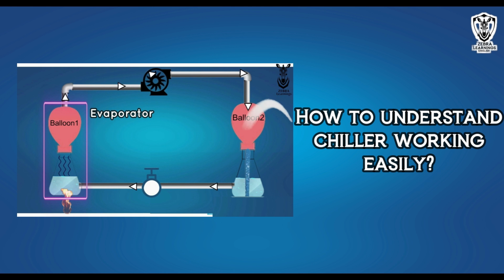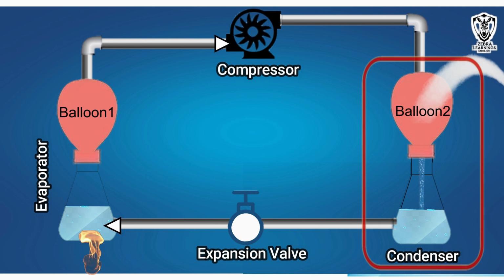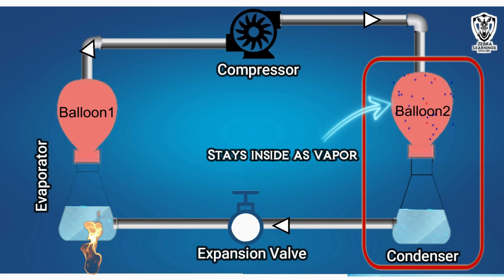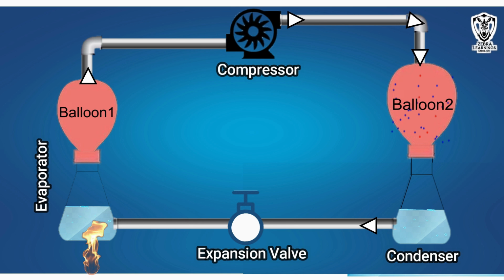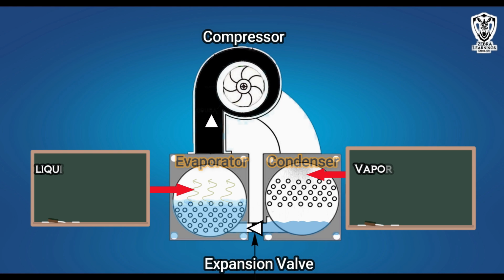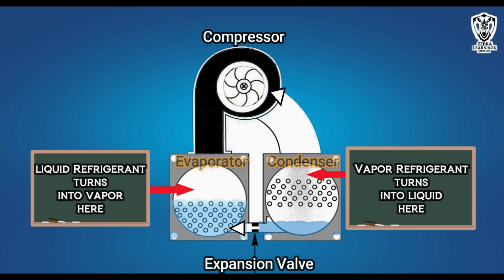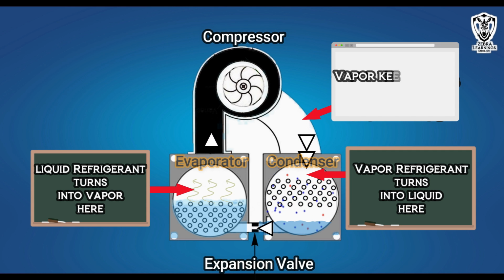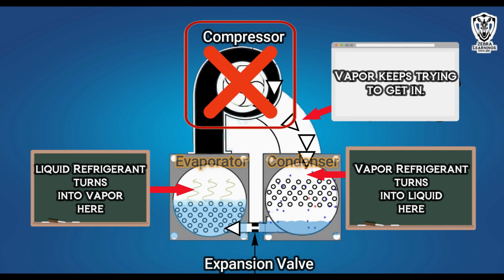What is Chiller Surge? | English | Animation | HVAC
Hello friends! In this video, I will provide information about chiller surge.

Chiller surge refers to a phenomenon or mechanical issue that occurs in the field of refrigeration and air conditioning. It is a critical concern because it can cause significant damage to various mechanical components. Chiller surge primarily affects centrifugal chillers, which are used to cool large spaces or industrial processes.

At its core, chiller surge occurs when the flow of refrigerant within the chiller becomes disrupted or unstable. This disruption can lead to fluctuations in pressure and flow, creating surging conditions. These surging conditions can result in excessive vibration, reduced efficiency, and potential damage to the chiller and associated equipment.

Understanding chiller surge and its impact is crucial for engineers and professionals involved in the maintenance and operation of chillers. By implementing appropriate control strategies and design considerations, the risk of chiller surge can be mitigated, ensuring optimal performance and longevity of the chiller system.